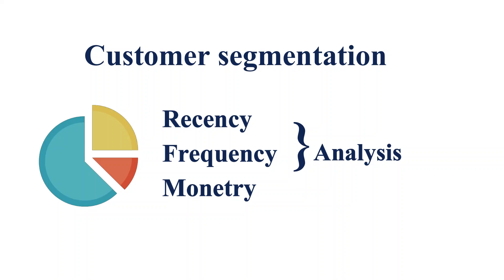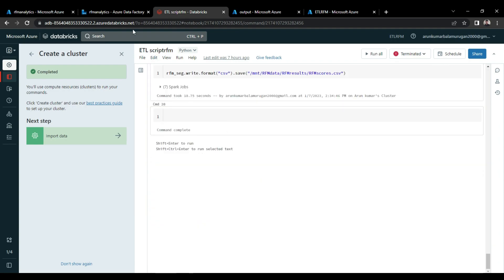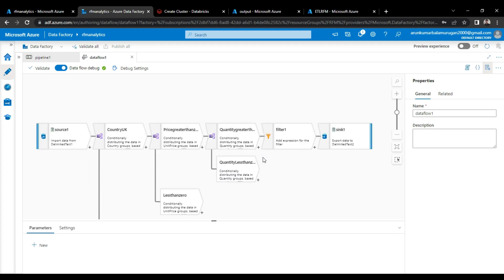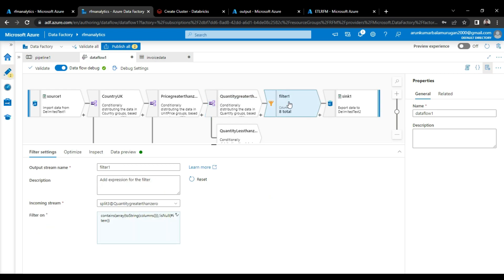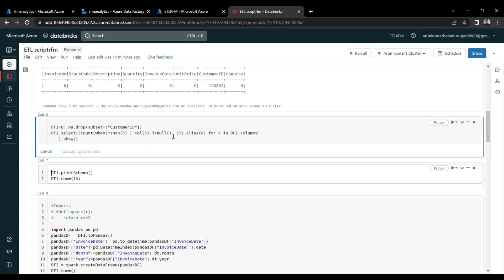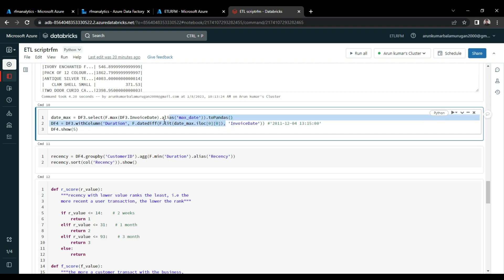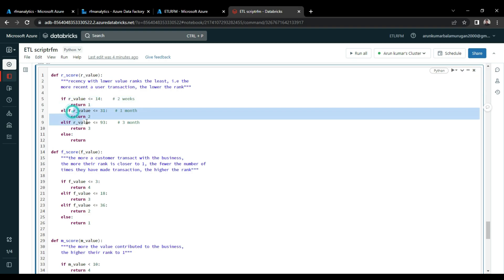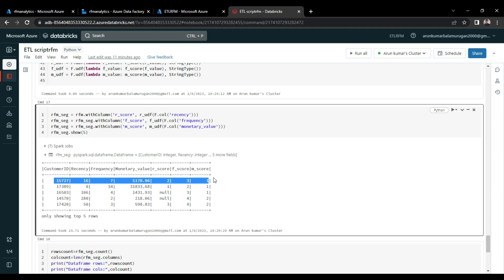Data engineering project: Customer Segmentation using Azure and Spark ( Advanced )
✅Thanks ..!